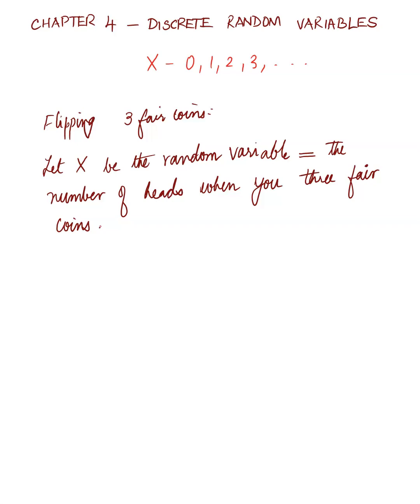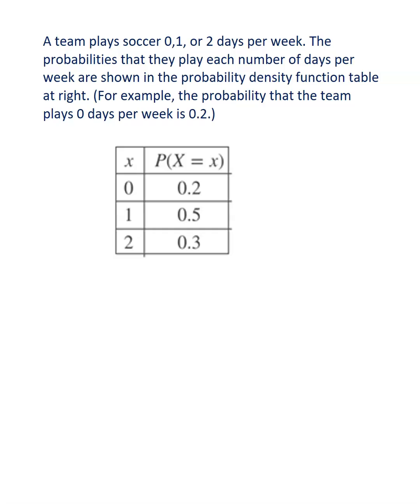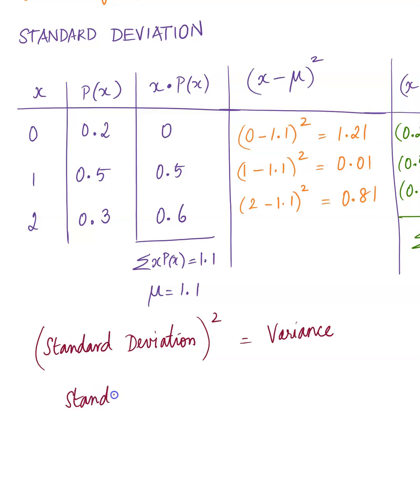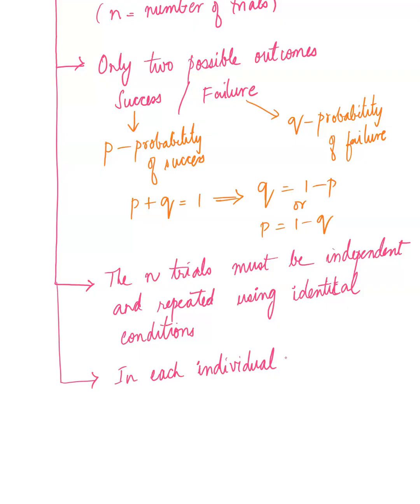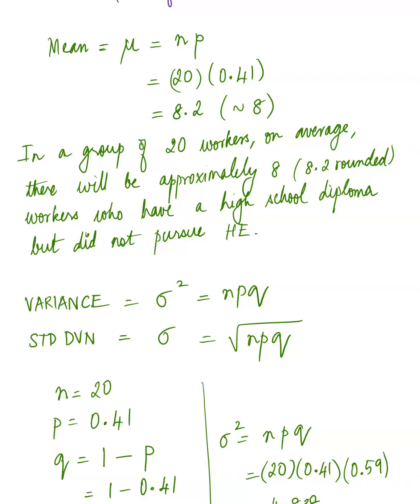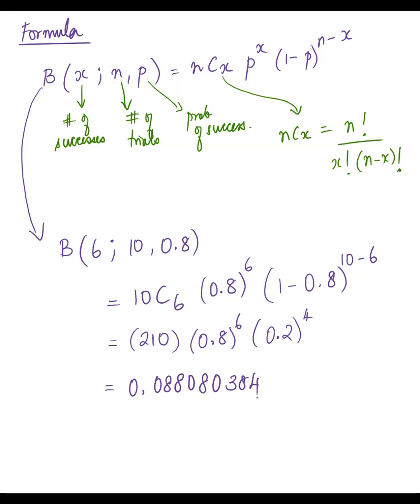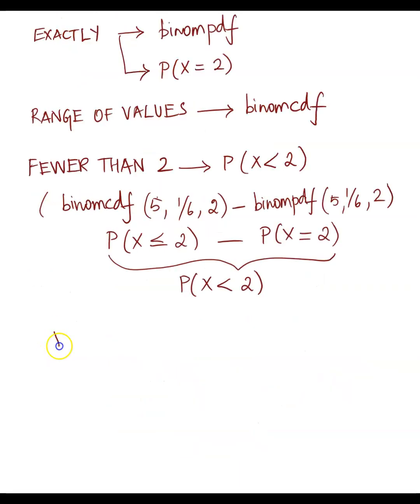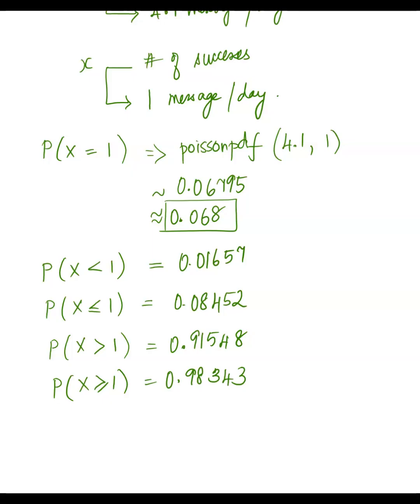STAT C1000 MAlbert Ch4 Discrete Random Variables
Statistics — Chapter 4: Discrete Probability Distributions

In this lecture, we explore discrete probability distributions. We cover how to calculate expected value (mu), complete probability tables, and use both manual calculations and technology for Binomial and Poisson distributions.

CHAPTERS
0:00 Introduction to Discrete Probability
17:39 Calculating Expected Value (Sum of x*P(x))
24:50 Completing the Probability Table
56:32 Binomial Distribution & Number of Trials
1:10:15 Manual Calculation vs. Technology (nCr)
1:31:09 Poisson Distribution (Lambda)

📘 PAUSE-AND-REFLECT PROMPTS
Pause at these moments to practice the calculations before I show the answers!
⏸️ 17:39 — Expected Value: What does the sum of the x*P(x) column represent in the context of the problem?
⏸️ 56:32 — Binomial Trials: If we change the slider so n=40, how does that affect the shape of our binomial distribution graph?
⏸️ 1:31:09 — Poisson Distribution: Why do we use the Poisson distribution instead of the Binomial distribution for the number of messages posted?